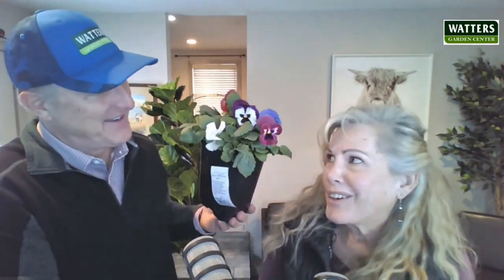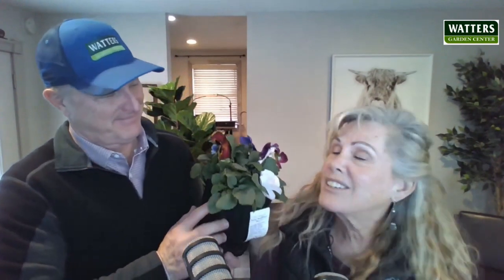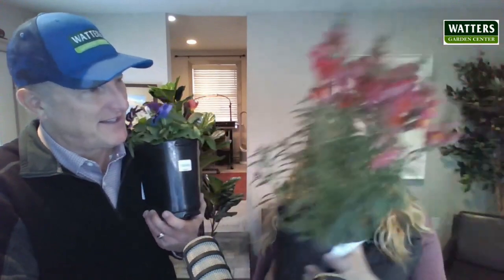Behind the Scenes with the Mountain Gardeners – Lisa’s Early Flowers of Spring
Cool Weather Plants
        - Mammoth Pansy
        - Snapdragon
        - Viola’s
        - Dusty Miller
        - Poppies
➤ Spring Bloomers
        - Forsythia
        - Lilac
        - Rhododendron